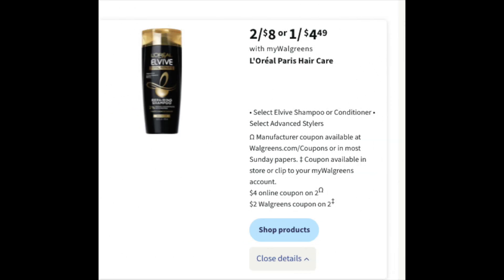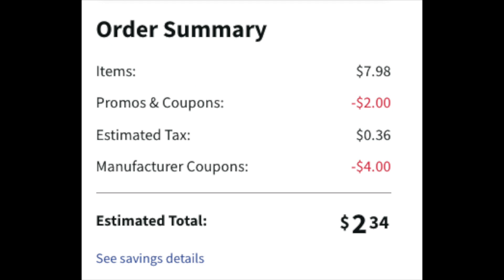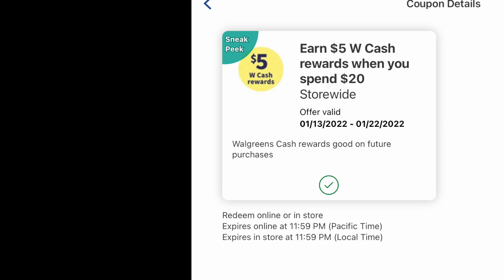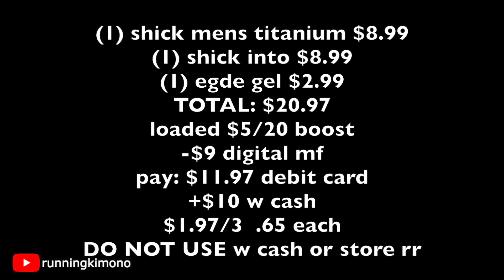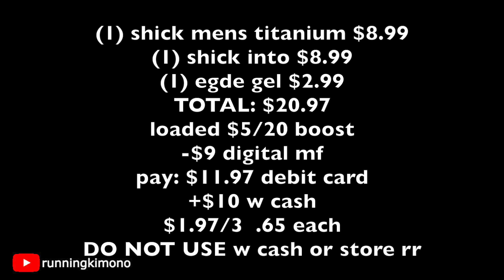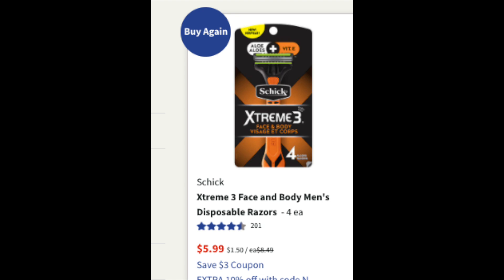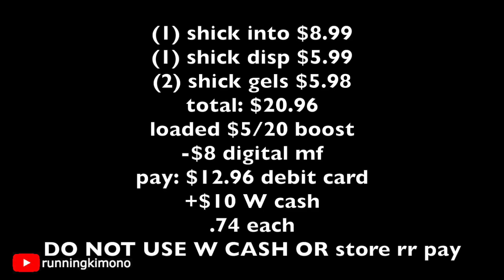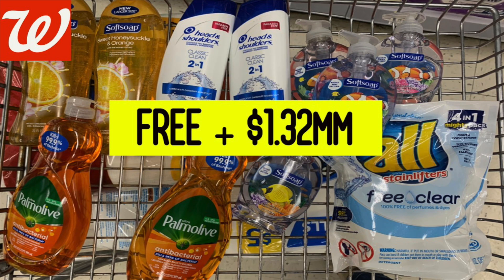Walgreens **CHEAP .65 SCHICK RAZORS** until Jan. 22!